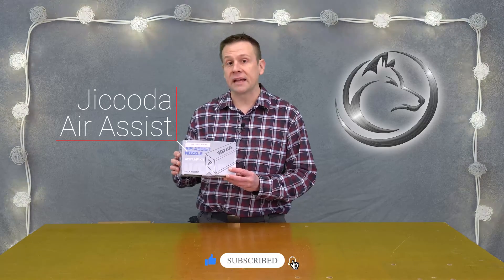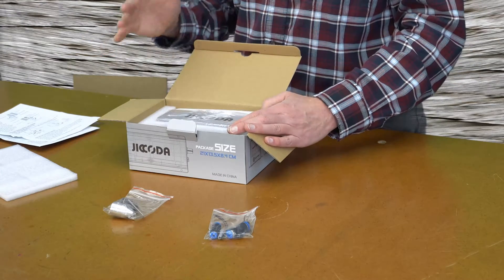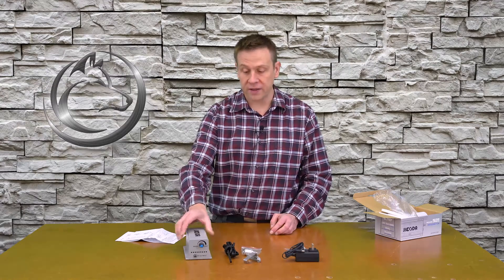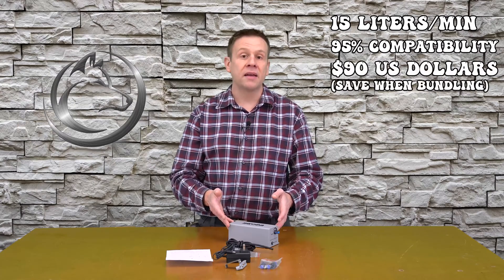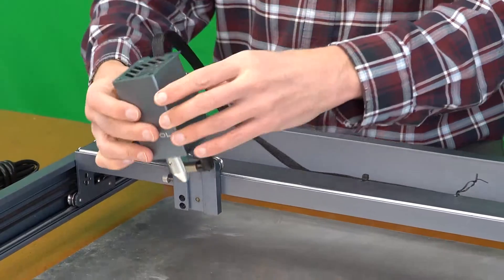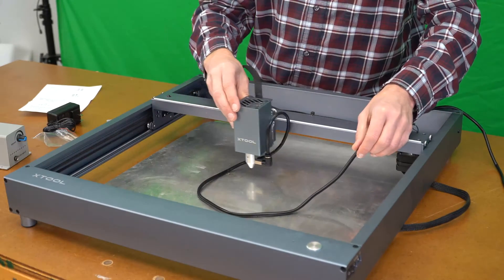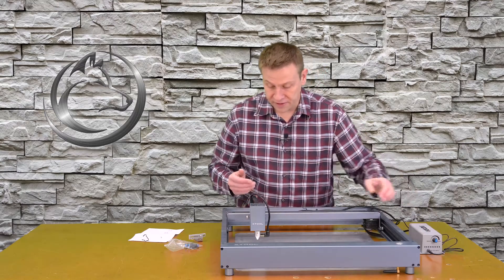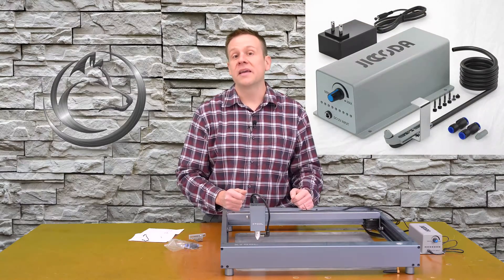Jiccoda Air Assist on Xtool D1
Welcome to The Laser Channel where we Learn, Create, and Share!

In this video I'll explore the Jiccoda Air Assist kit installed the Xtool D1 watt laser machine!

Join me as I install the kit on my Xtool D1 10 watt laser machine and see just how fast and easy the kit installs!  As a bonus I'll run a sample project engraving and cutting to see just how well the kit performs.  You'll also see all the parts included in the kit.

In my opinion Jiccoda is where value and performance meet at a competitive price point.

Would you like to know more?  Here's a link with more information and current pricing:

Stay up to date by checking out out Facebook page: @TheLaserChannel